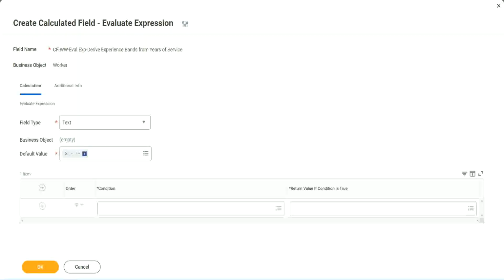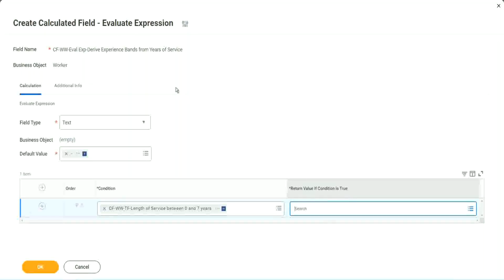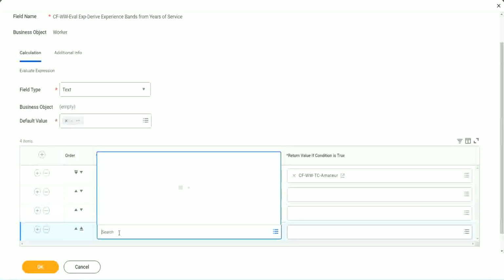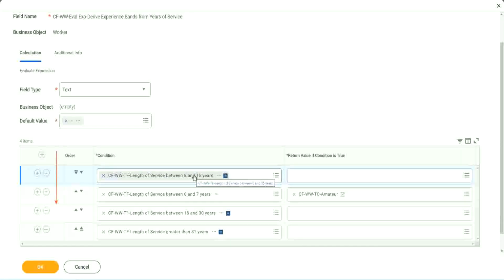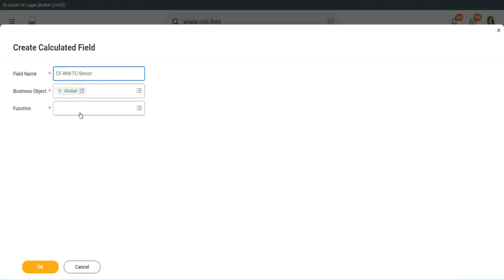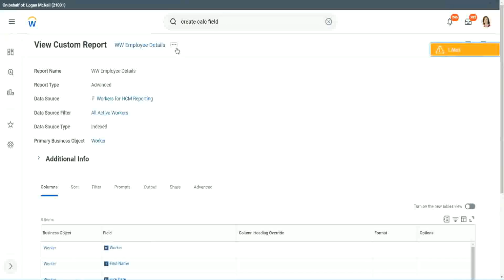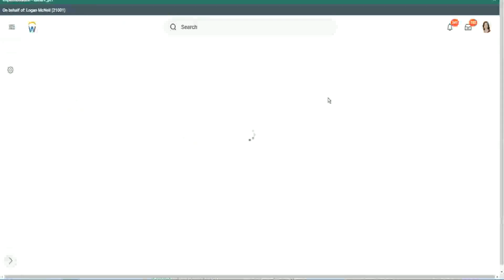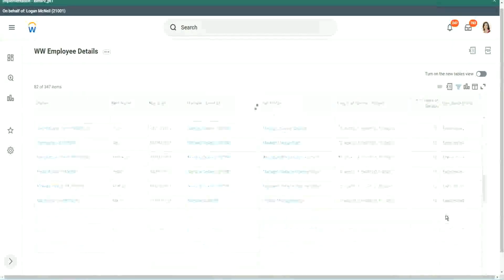Employee Details Calculated Field in WorkDay Part 1